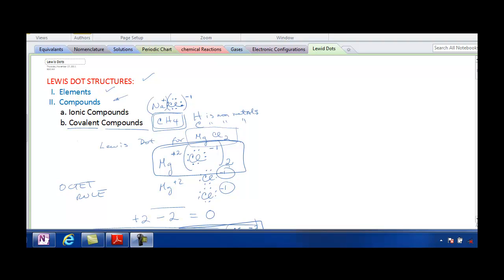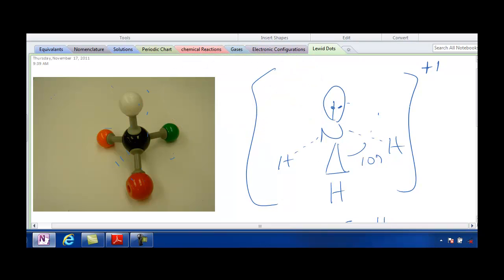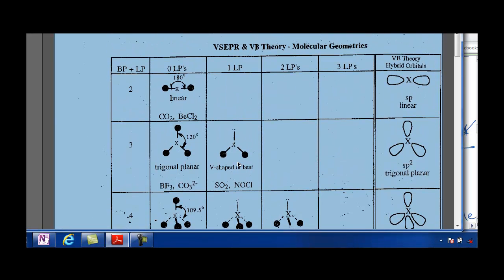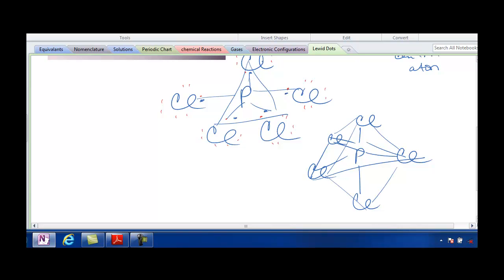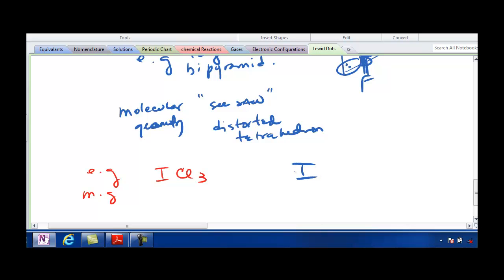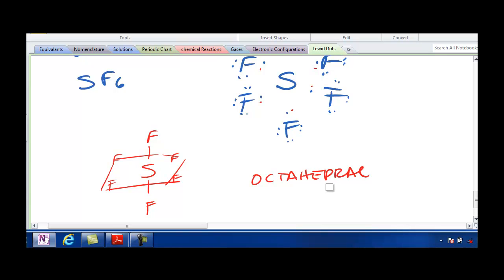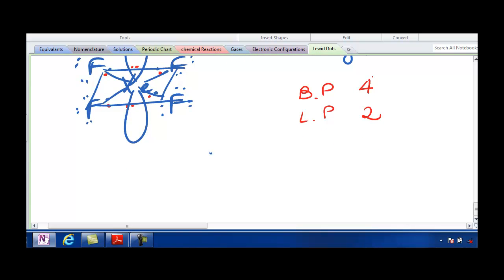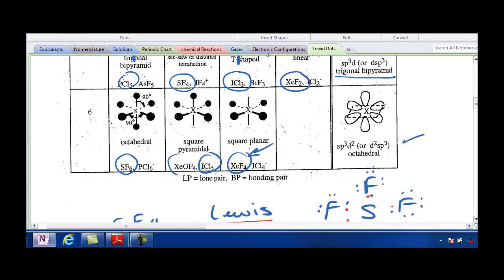VSEPR and Polarity Chemistry Lecture (CHM 1045)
VSEPR and Polarity Chemistry Lecture (CHM 1045) by Dr Eileen D. Johann